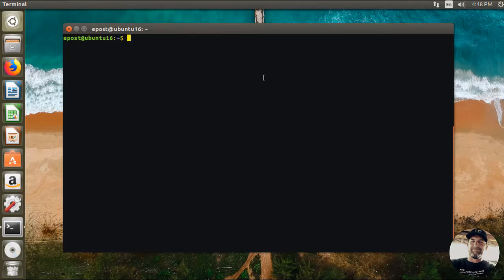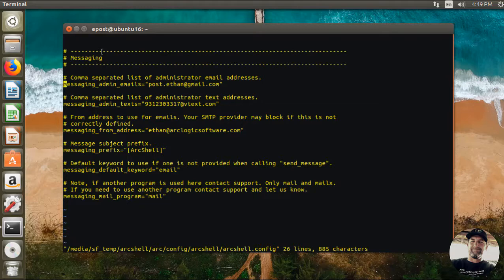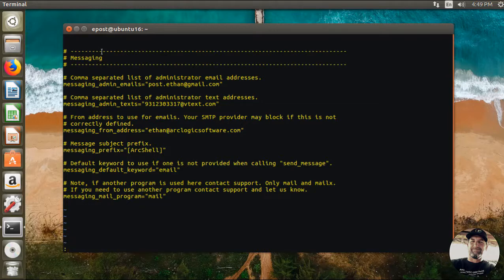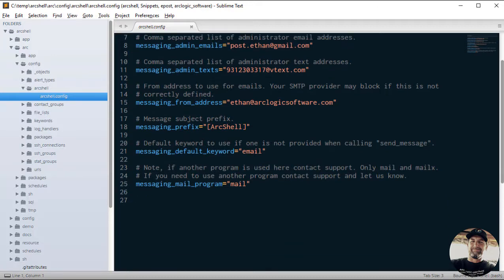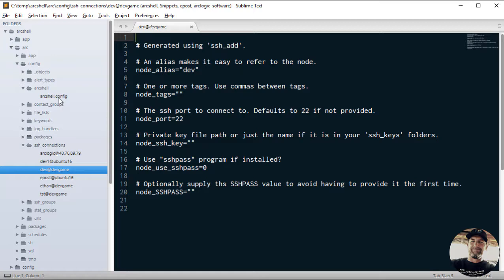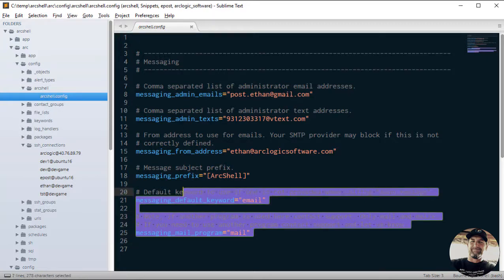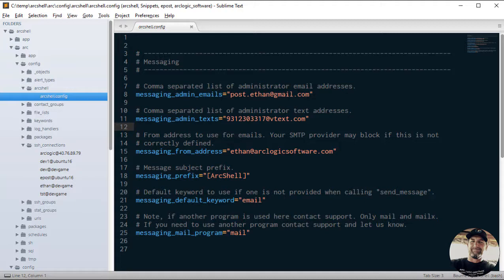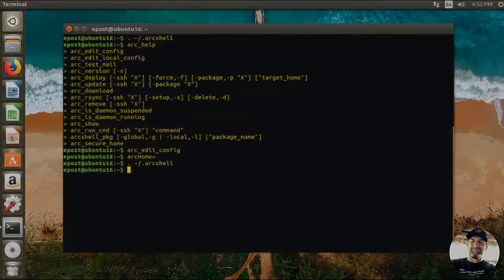Step 3: Configure your "arcshell.config" file.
In this video I show you how to install make a few initial configuration settings in your "arcshell.config" file.

Where to find ArcShell.

Where to find Ethan.